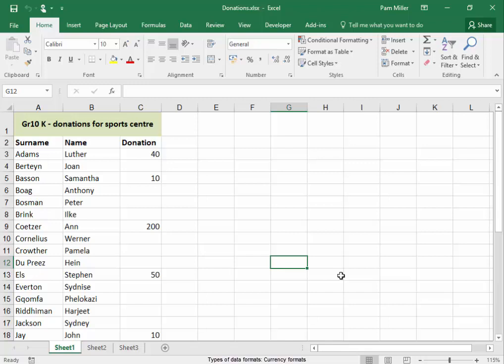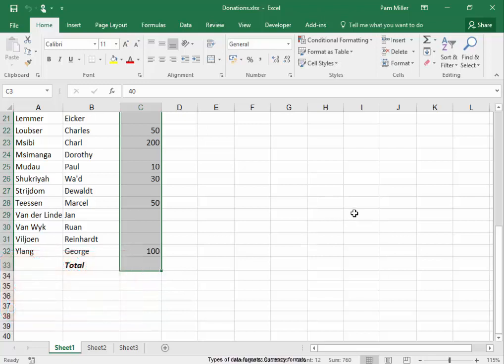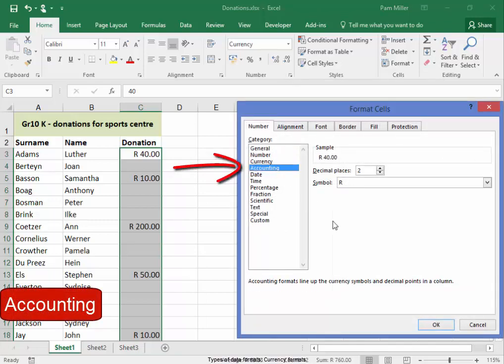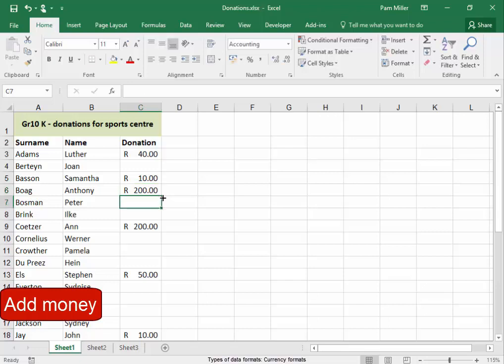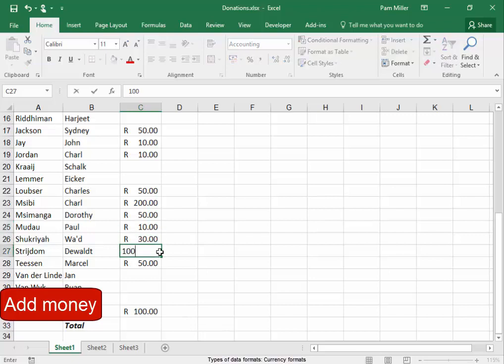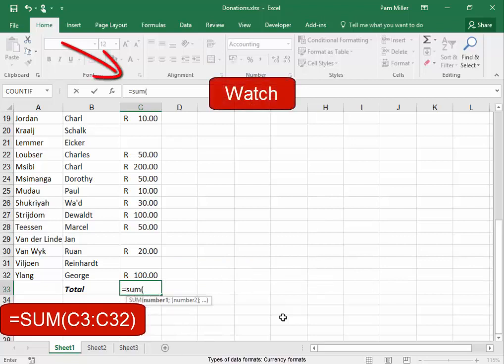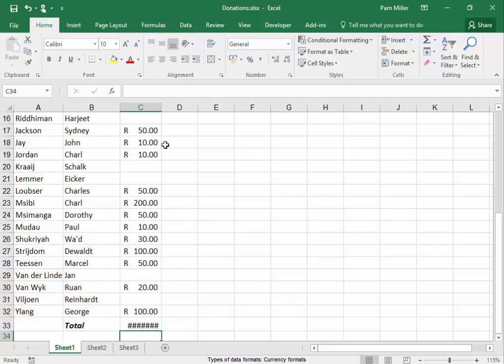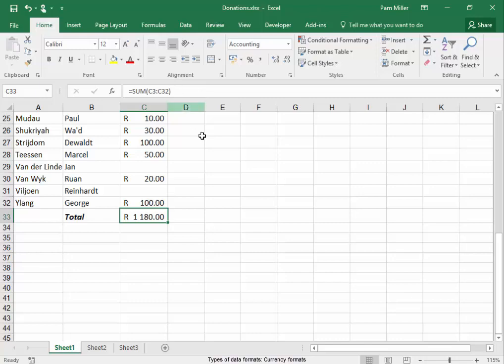Formatting monetary values in Microsoft Excel